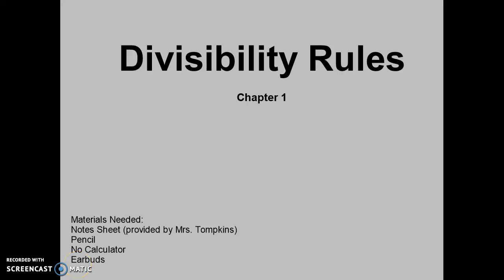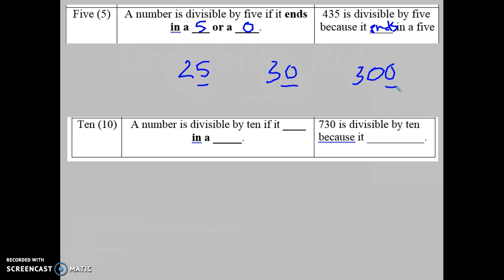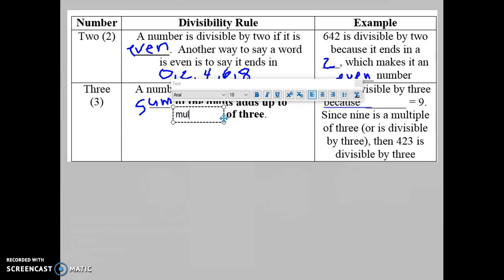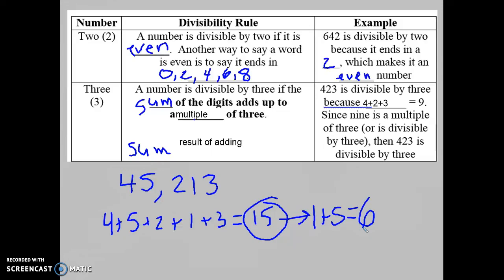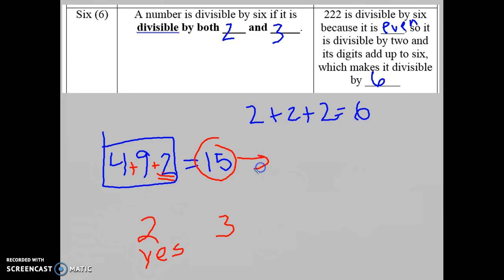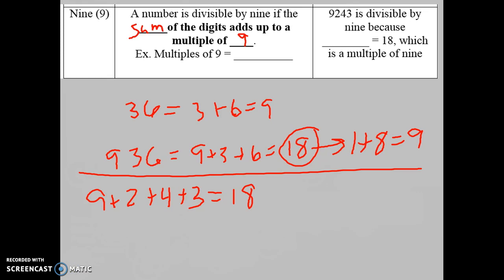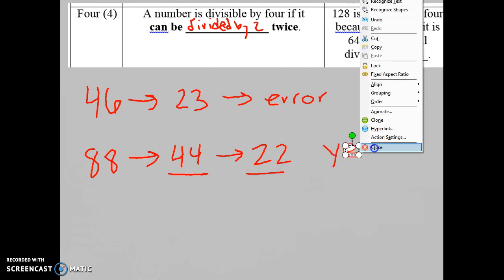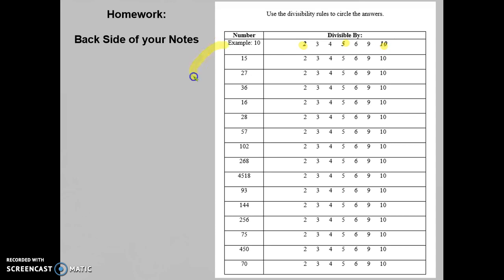Math8 - Chapter 1, Divisibility Rules